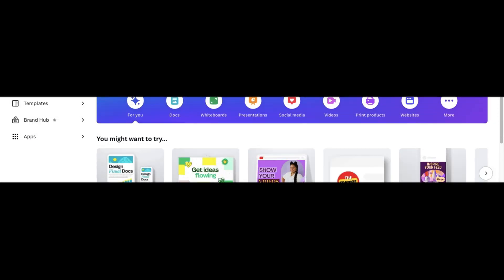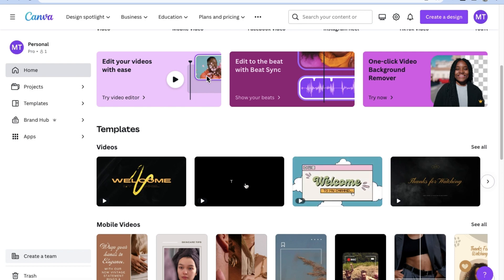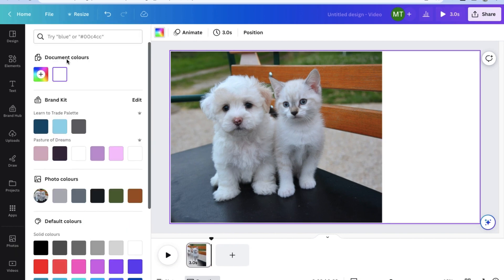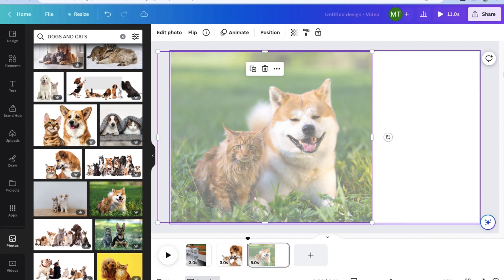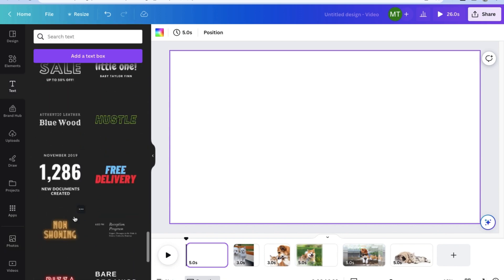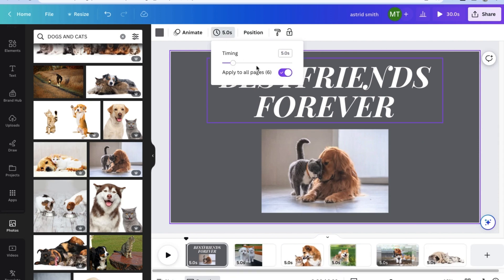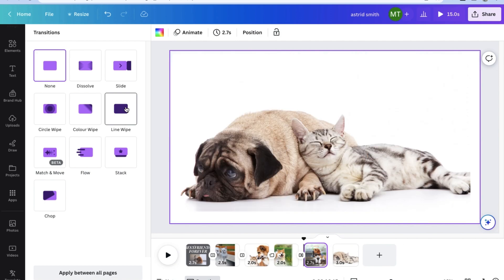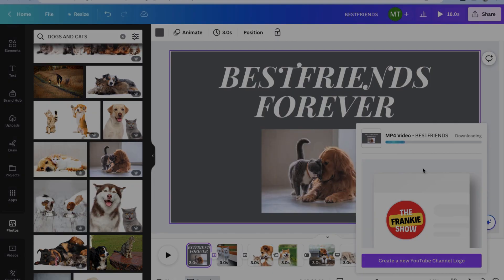How To Create Slideshow Video In Canva (BEGINNER TUTORIAL)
Learn how to create captivating slideshow videos in Canva with our step-by-step tutorial. Whether you're a beginner or an experienced user, this video will guide you through the process of making stunning visual presentations that will leave a lasting impact.

Canva is a versatile design tool that goes beyond static images. In this tutorial, we'll show you how to transform your photos into dynamic slideshow videos using Canva's intuitive interface and powerful features. Follow along as we demonstrate how to add transitions, apply captivating effects, and synchronize your slideshow with music or narration.

Discover how to customize slide duration, choose from a wide range of beautiful templates, and incorporate text and graphics to enhance your storytelling. Whether you're creating a personal slideshow for a special occasion or a professional presentation for your business, Canva provides the tools you need to bring your ideas to life.

Join us as we explore Canva's video editing capabilities and share expert tips on optimizing your slideshow videos. From selecting the perfect music to applying creative effects, we'll help you create visually stunning videos that engage and captivate your audience.

Unlock your creativity and start creating eye-catching slideshow videos in Canva. Watch this tutorial to learn the techniques and tricks that will take your presentations to the next level.

If you're ready to impress your viewers with professional-quality slideshow videos, this video is a must-watch.